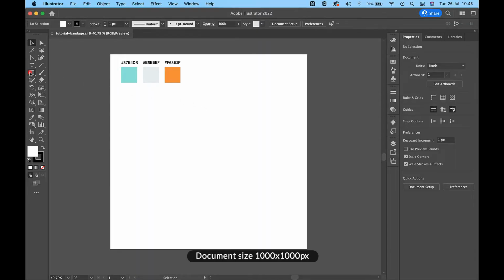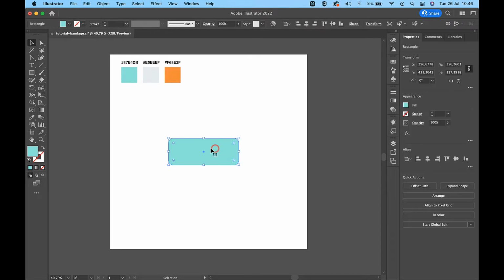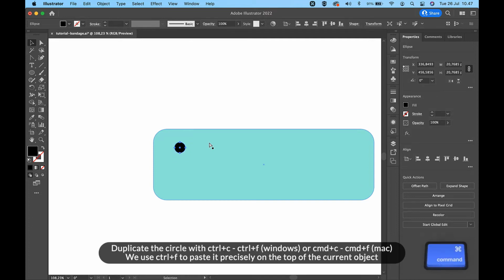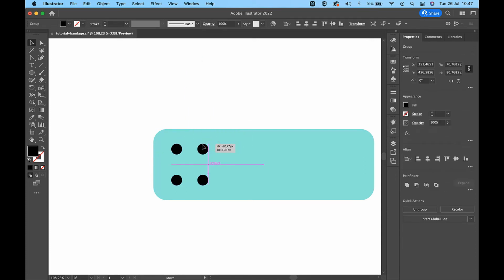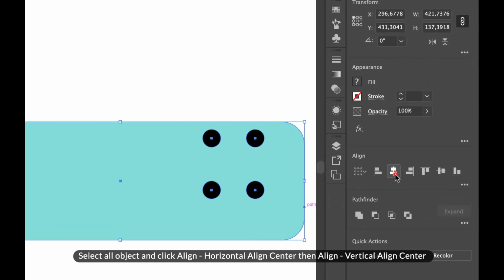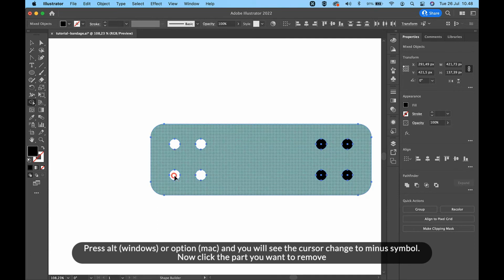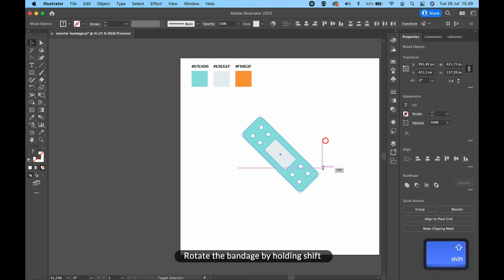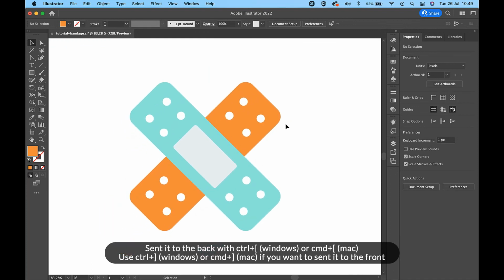Draw Quick Bandage with Adobe Illustrator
In this Adobe Illustrator tutorial I will show you how to easily drawing bandage with nice result

Hello,
In this Adobe Illustrator video, I will show you how to use basic tool in Illustrator to create a nice bandage. This is very basic tutorial and only use basic tool but you will still get a nice result.

- Use this bandage icon design in Canva? Open Canva and search:
set:nAFHIm5cmtY